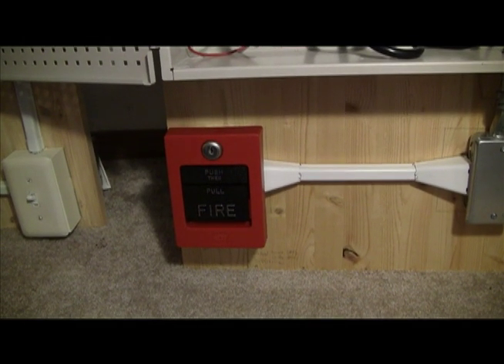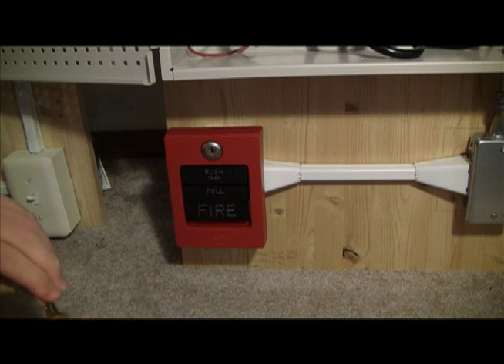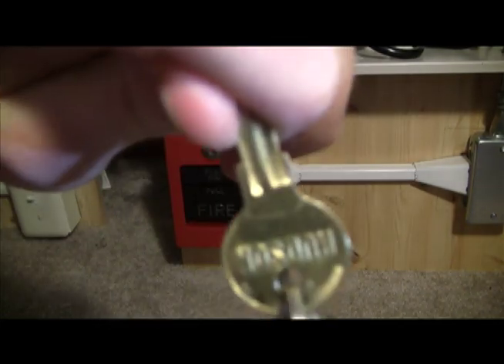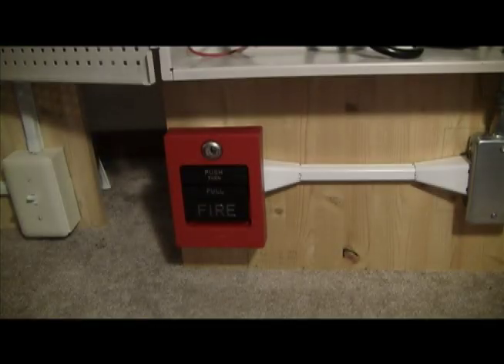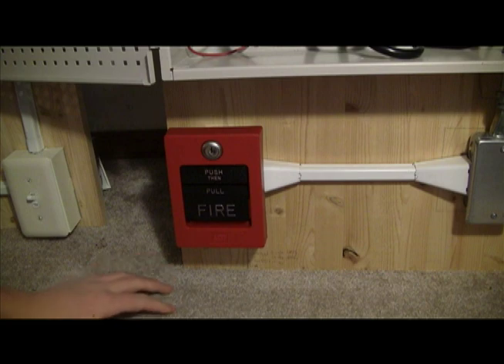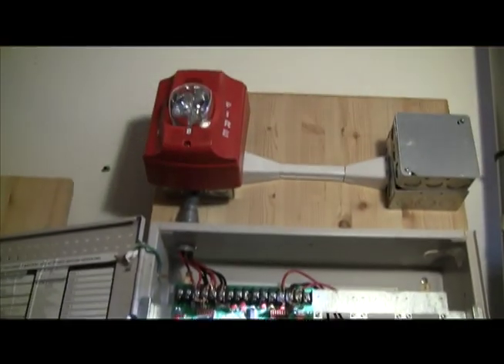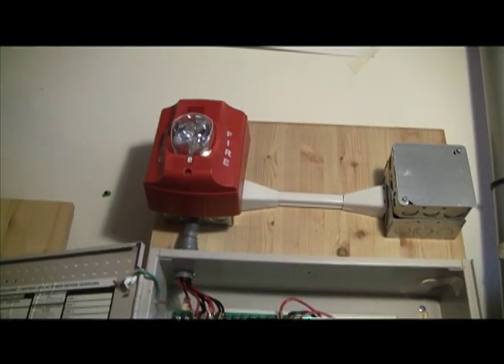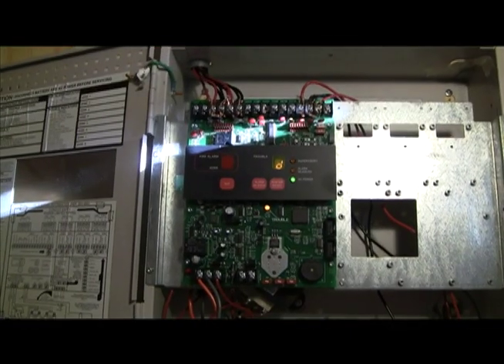System Test 39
Simplex 4004, ADT 5050-001, System Sensor P4R SpectrAlert Advance fire alarm test.